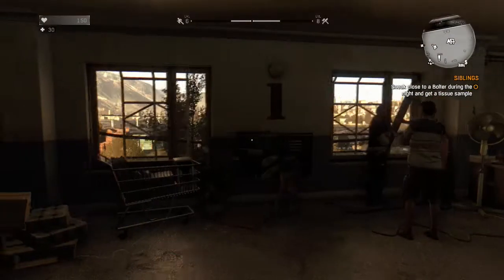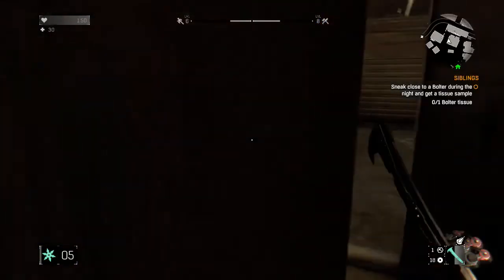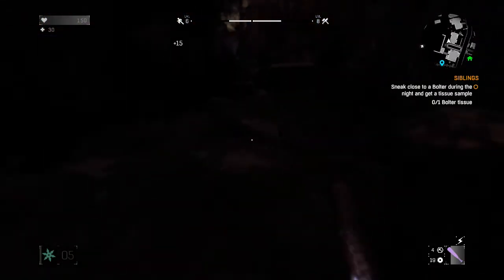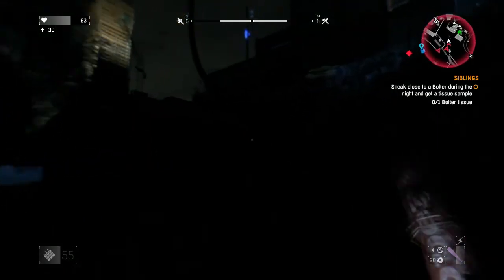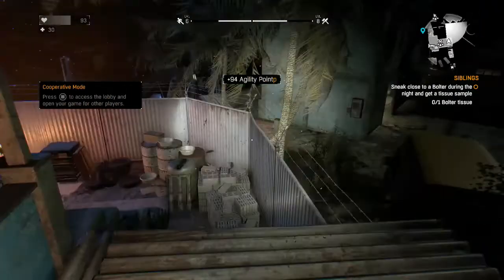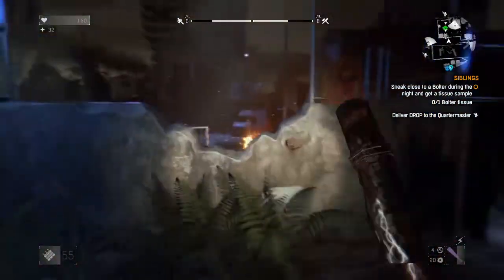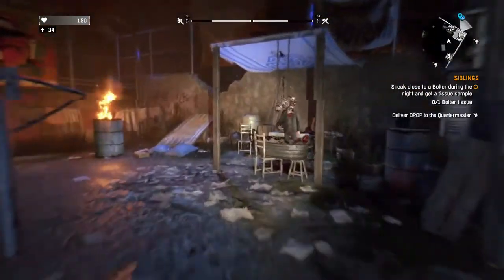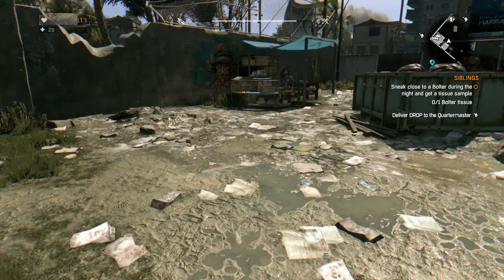Dying Light Walkthrough Gameplay Part 12 - Bolters Tissue - Campaign Mission Siblings (Xbox One Ps4)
Dying Light Walkthrough Gameplay Part 12 include the intro and campaign mission 12 of the single player for the Xbox one PS4 and PC. Dying Ligh Gameplay Walkthrough wil include a review campaign missions and the ending of the single player.

Dying Light is an action-adventure survival horror video game developed by Techland and published by Warner Bros. Interactive Entertainment. It has been been released on the Xbox One, PlayStation and on Microsoft Windows.

Dying Light is a zombie apocalypse-themed game set in a complete open world very similar to South American (Turkey for instance) slums and cities.Players will assume the role of Kyle Crane. A character who is an undercover operative sent to inflitate te quarantine zone in the fictional city of Hannan. Watch as everything goes down and flames and the people try to keep civilization alive.

In the quarantined city of Hannan, survivors of an zombie outbreak fight to survive against a never ending amount of horde of undead known as "the infected." The city, broken into two different factions' Runners (Brekkan) and Bandits (Reis) scramble to and take what they can in name of their own groups surival when Kyle Crane, an undercover operative, enteres the infected zone and lands in the middle of their conflict.